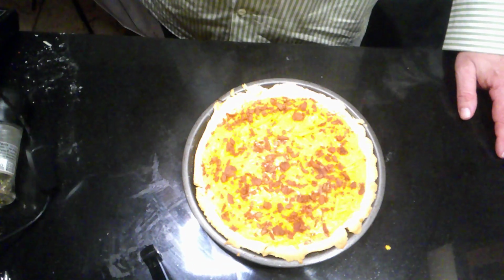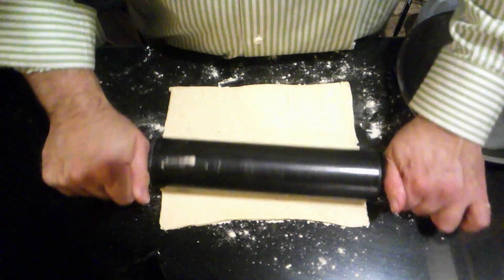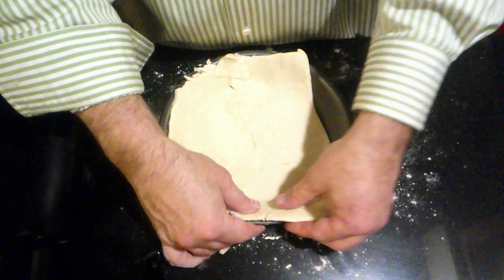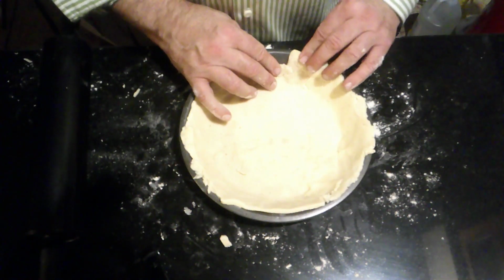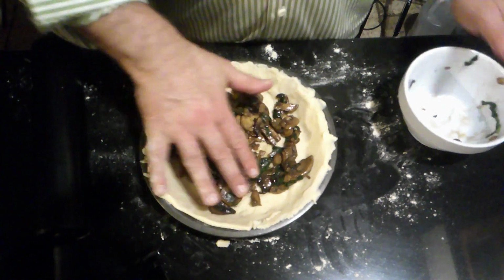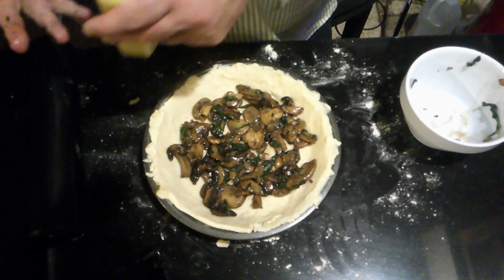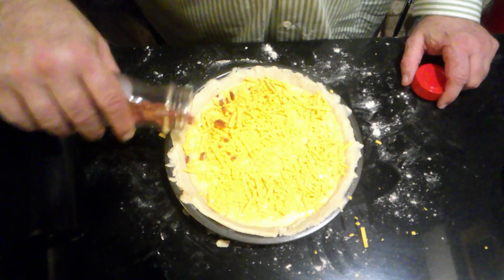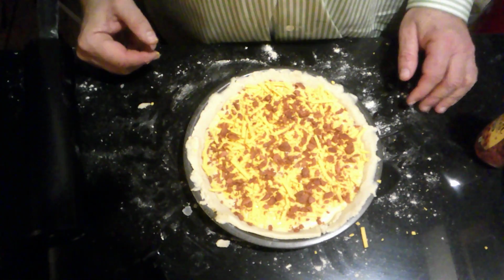Vegan Bacon Mushroom Spinach Cheddar Cheese Quiche using Just Egg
This is a super easy recipe that was soooooo delicious.

Ingredients:
1 piece of Schar Puff Pastry
tablespoon of vegan butter
1/2 a small onion diced finely
6 oz cremini mushrooms sliced thin (substitute any mushroom you like)
large handful of baby spinach
8 inch pie pan
1 container of Just Egg
2 handfuls of Soy Delicious Cheddar Shreds
McCormick Bac'n Bits

In a skillet melt butter over medium high heat. Add onions and sweat until translucent.  Add mushroom until cooked through and they released their liquid.  Add spinach until wilted and soft.  Set aside.

On a clean surface add some GF flour.  Place puff pastry and roll out until it just bigger than the pie pan.  Gently place puff pastry into pie pan.  Seal and cracks and gently press into the pan.  Add mushroom and spinach mix to the pie pan on the bottom of the pastry.  Shake Just Egg bottle well and add to the pie pan covering the mushroom mixture.  Add two handfuls on top to cover and then top that with a generous amount  Bac'n Bits.  Bake at 350 until set in the middle 35-40 minutes.